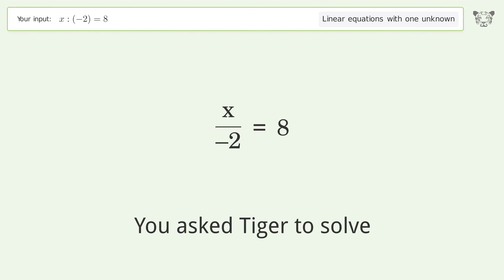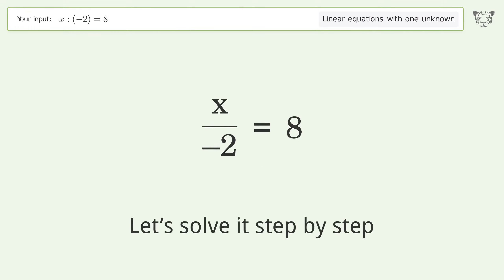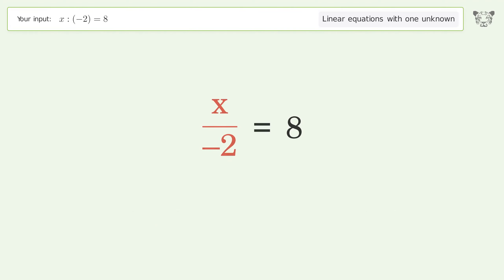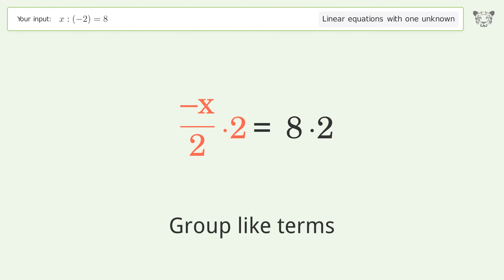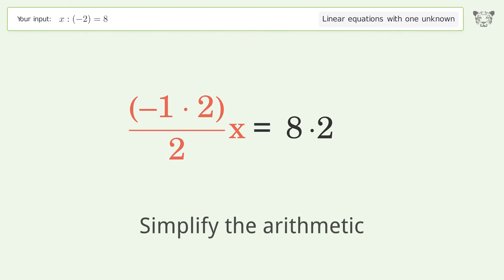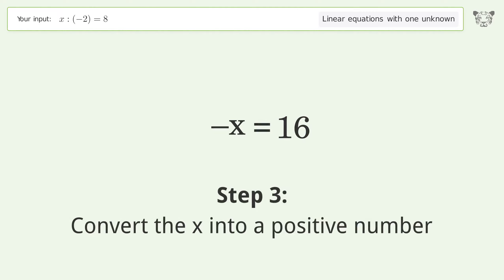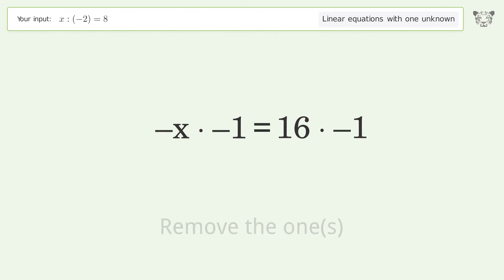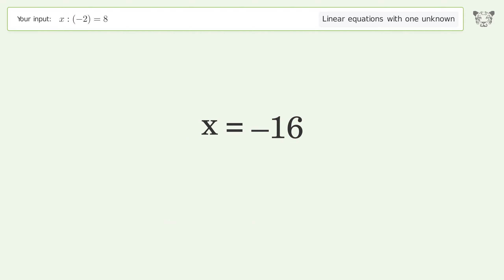Linear equation with one unknown: Solve x:(-2)=8 step-by-step solution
for a step-by-step and more tips and tricks for dealing with linear equations with one unknown.